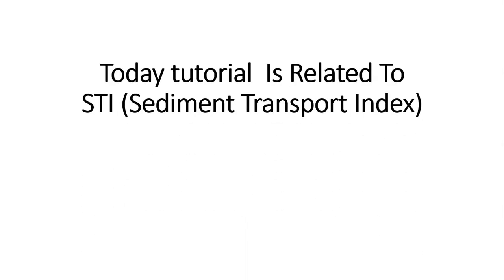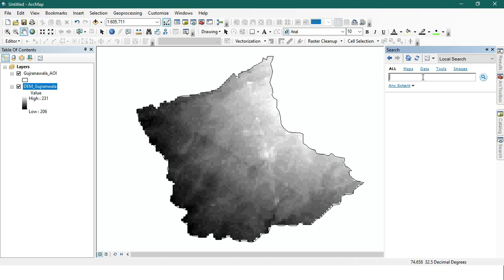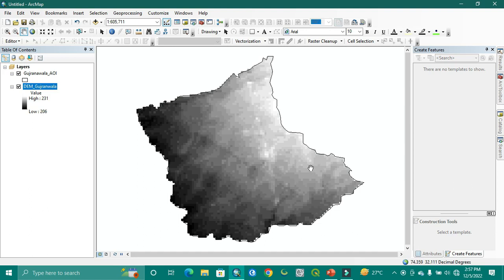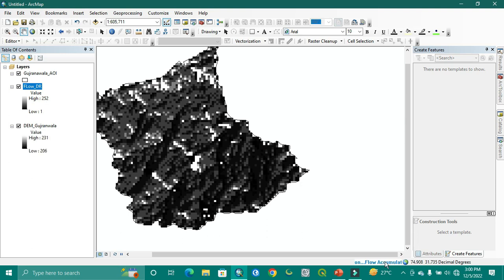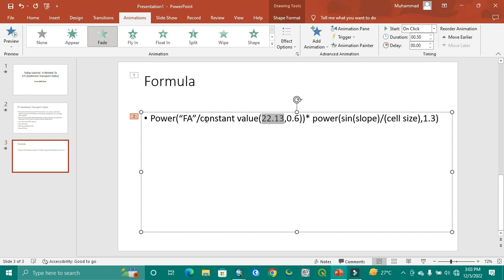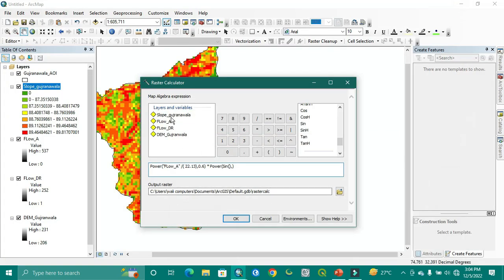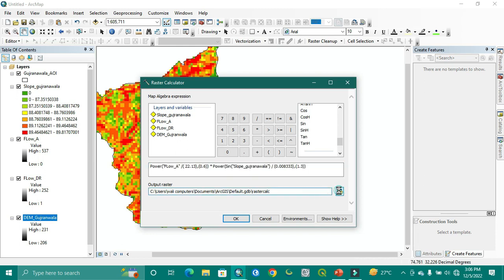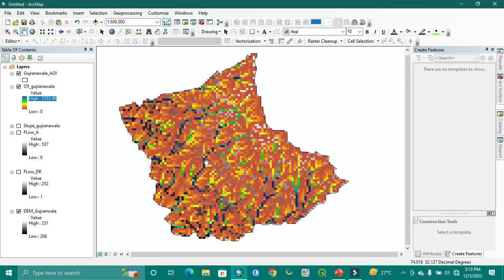STI (Sediment Transport Index ) From Dem Data II On ArcMap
"world Geography With M.Adnan
today tutorial is related to STI which
help in Dam check And Sediment transport index...
hope this will help u